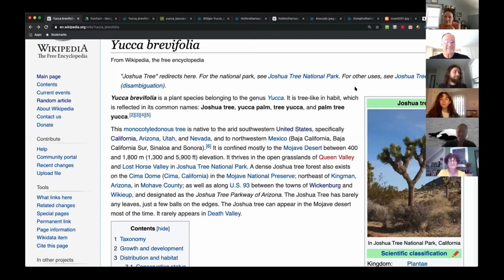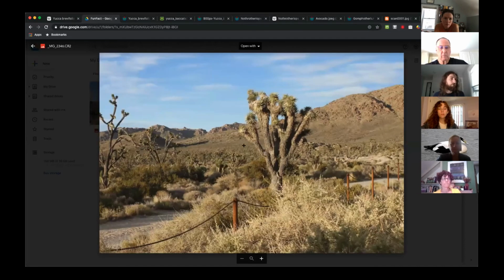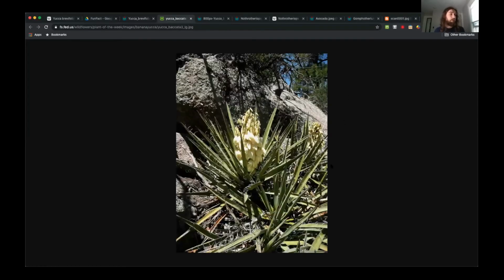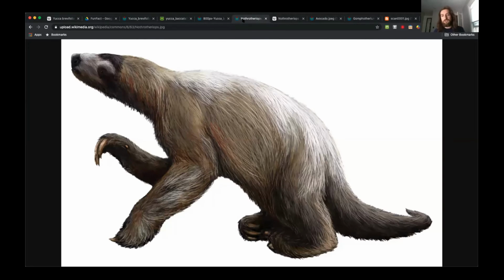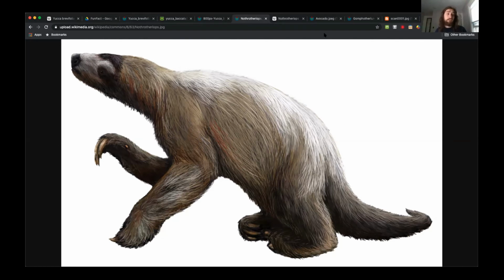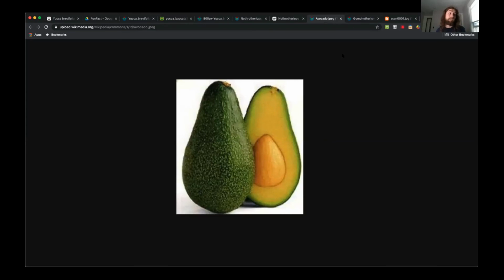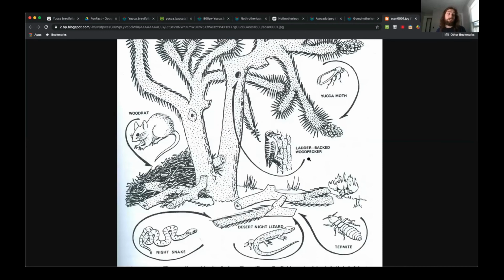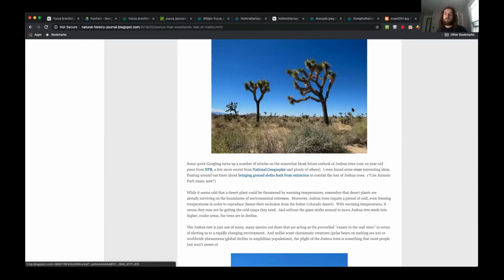A Tree that isn't One & Evolutionary Anachronism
Every EwA Virtual Nature Hour starts with Mike McGlathery sharing with us a wild fact. This time, Mike shares about a special tree (that actually isn't one), the Joshua tree, and a few evolutionary anachronisms...  Enjoy! ツ More ↓